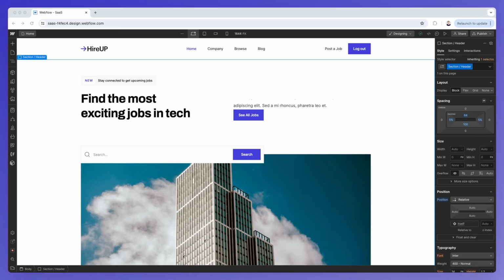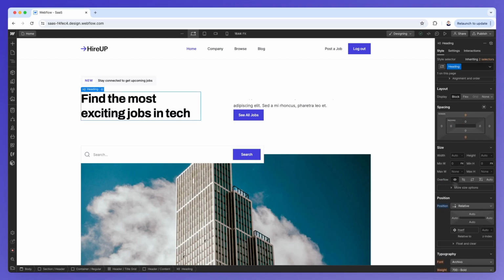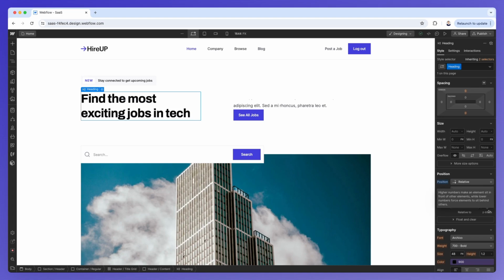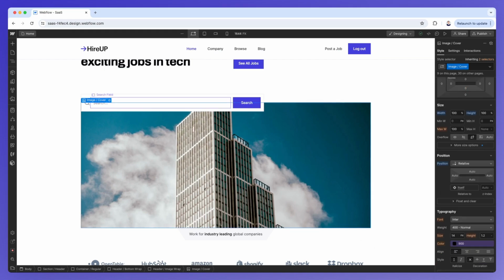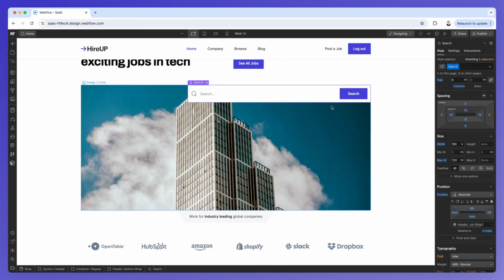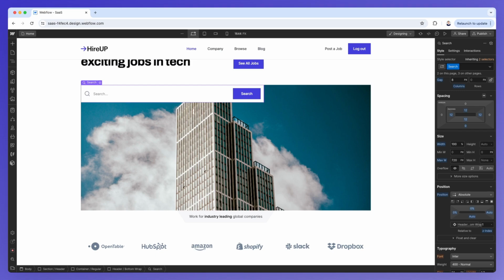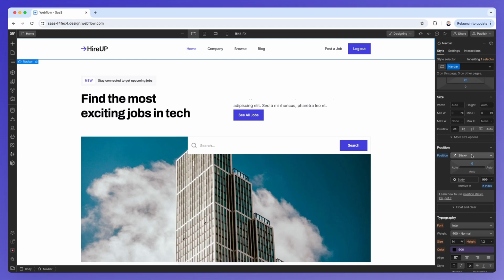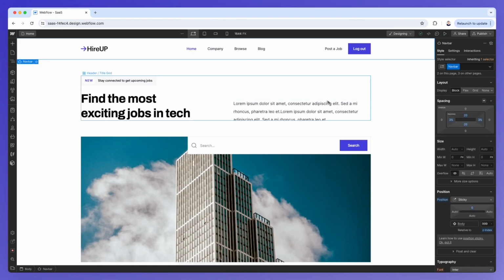Positioning in Webflow: Static, Relative, Absolute, Fixed, Sticky